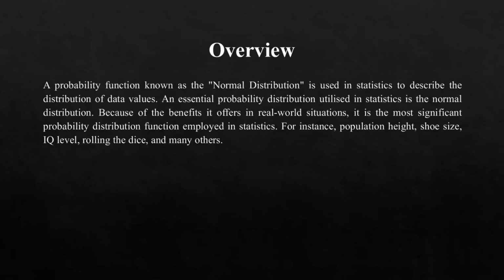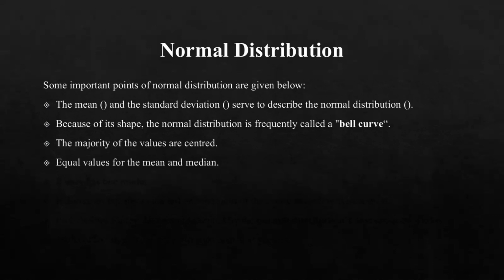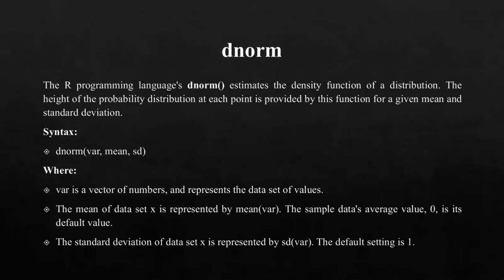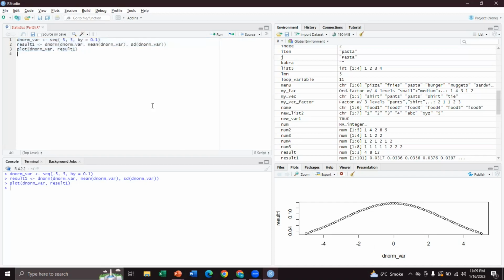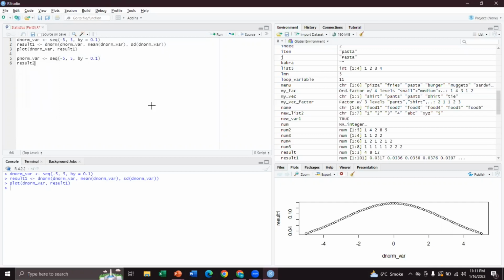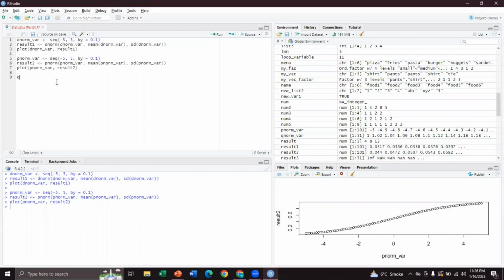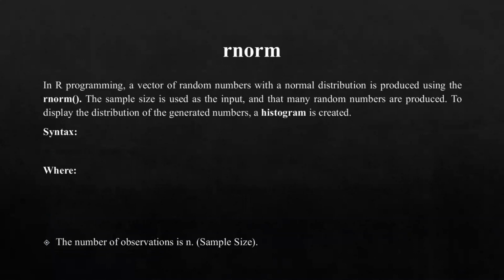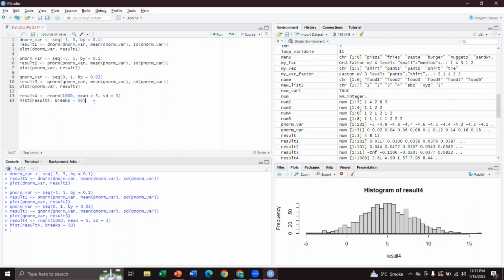024 Statistics Part3